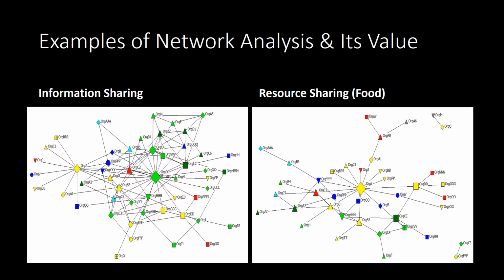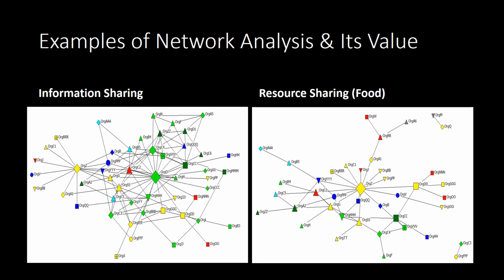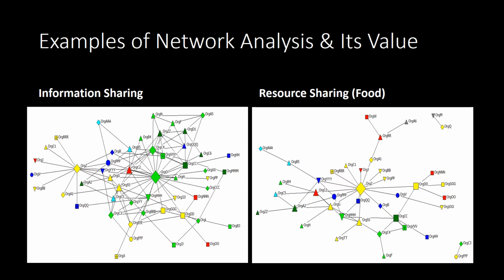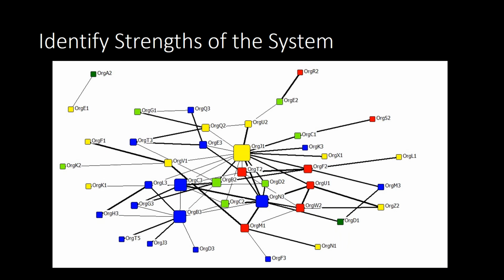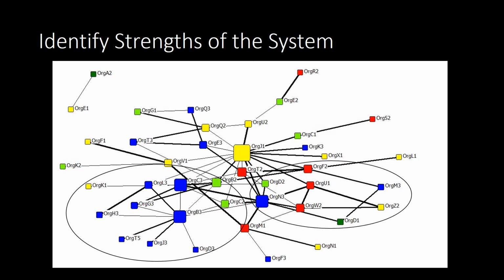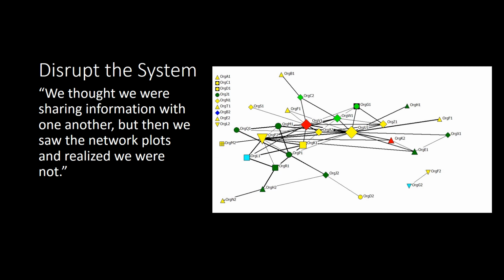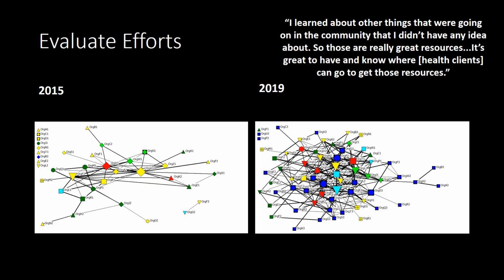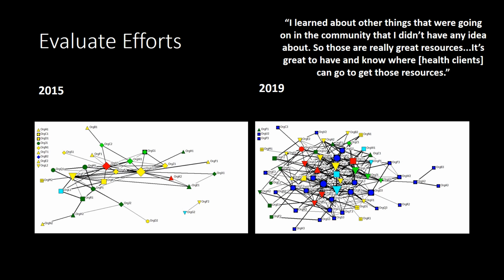2: What is Network Analysis and Why is it Valuable? | Social Network Analysis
This video is part of the "Social Network Analysis" toolbox developed by a Knowledge Translation & Implementation Science Methods Cluster project, "Systems-Thinking Tools for Evidence-Informed Planning"